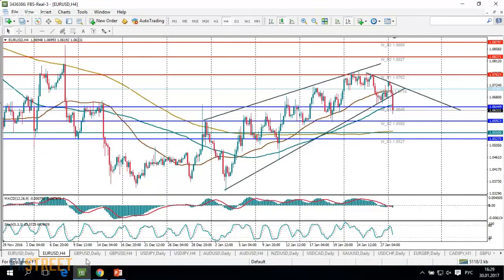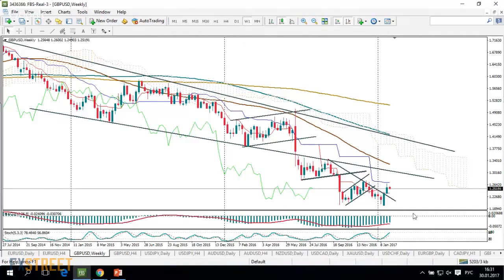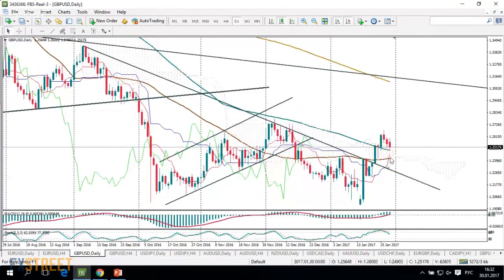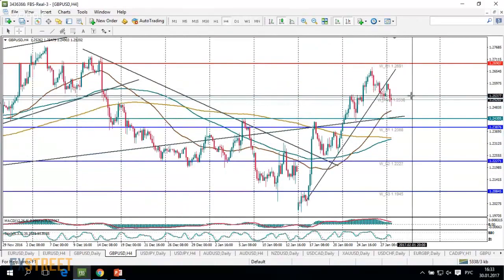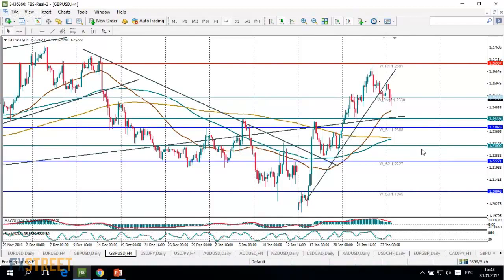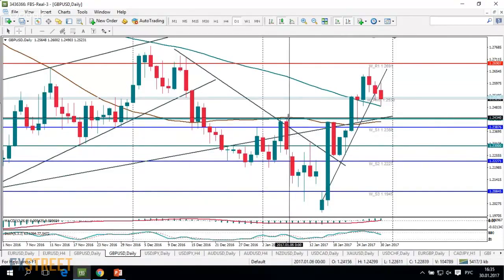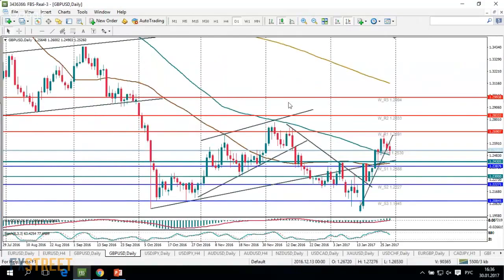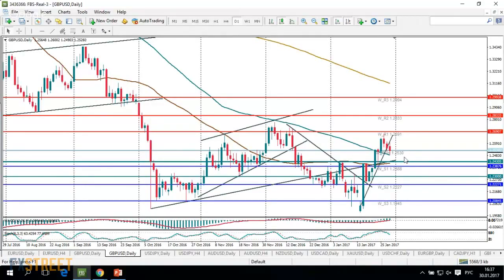GBP/USD: Best support area at 1.2430